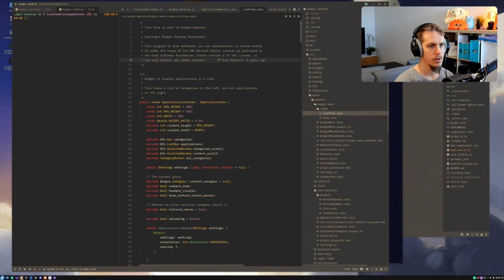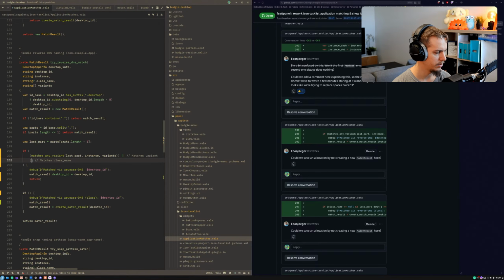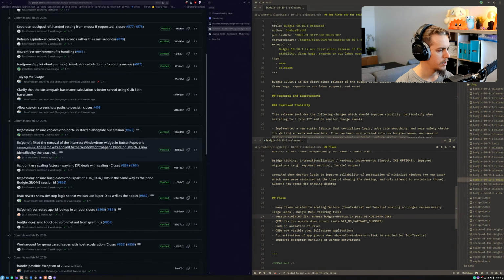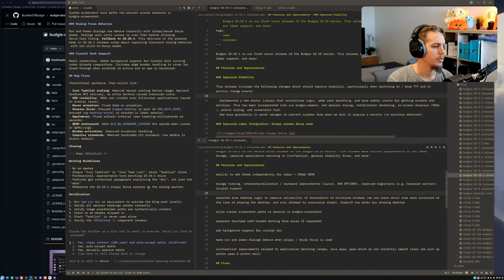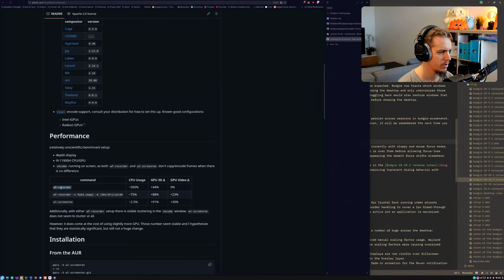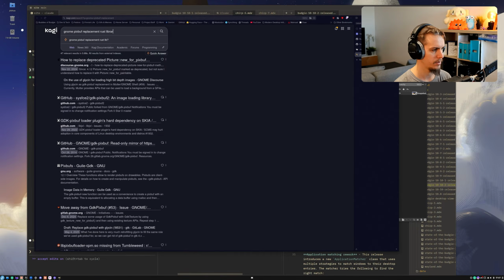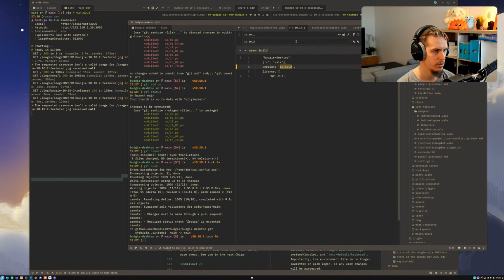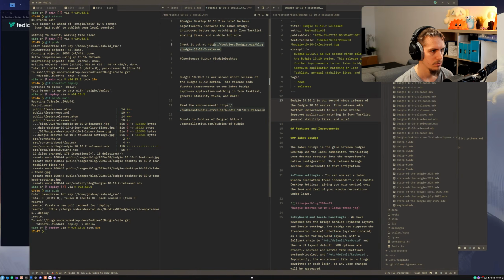Releasing Budgie 10.10.2: Behind The Curtain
In this stream, I'll be fixing some last minute items, preparing Budgie 10.10.2, writing the post, and getting it shipped!